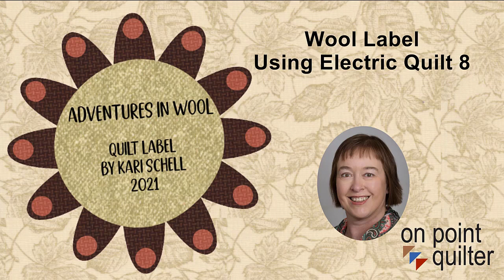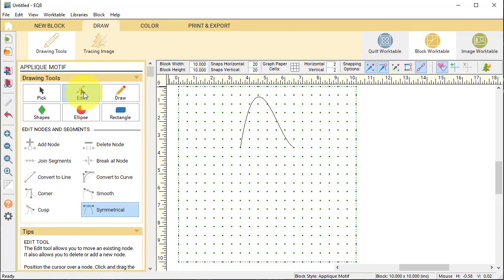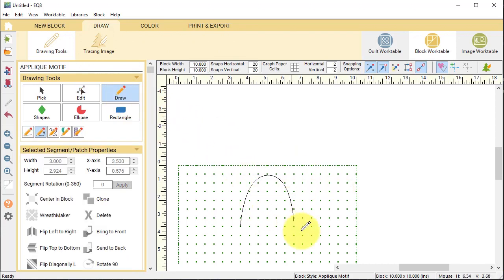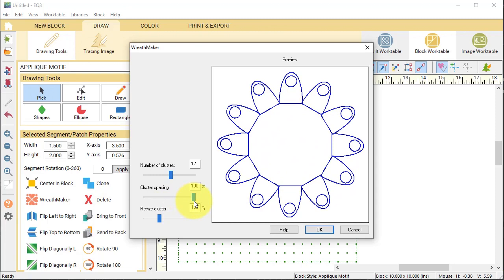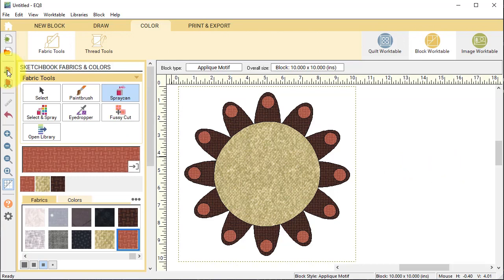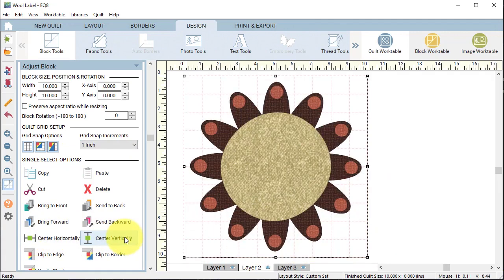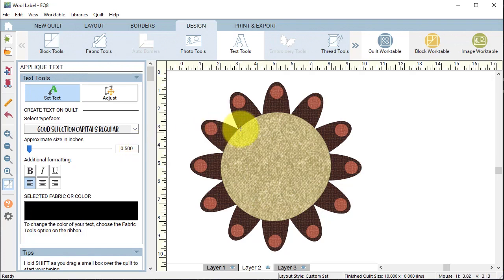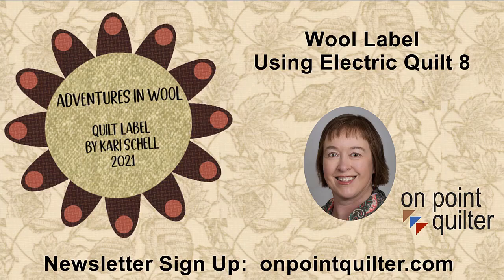Wool Label Electric Quilt 8 Tutorial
Inspired by penny rugs, create a label that would be great using wool.  The block is drafted as an applique motif, and text is added in the quilt worktable.